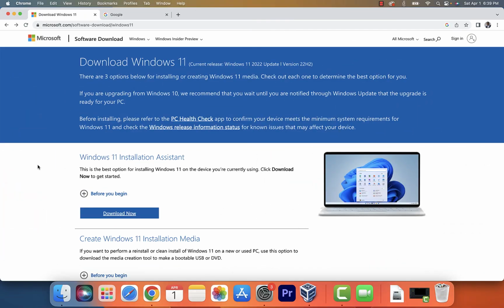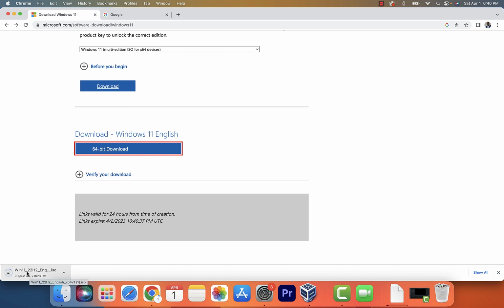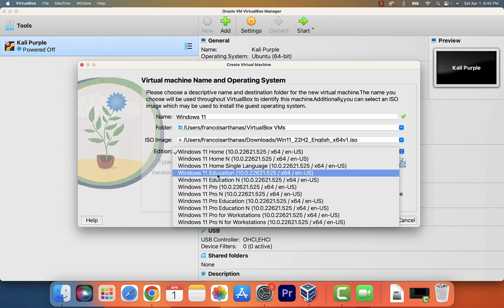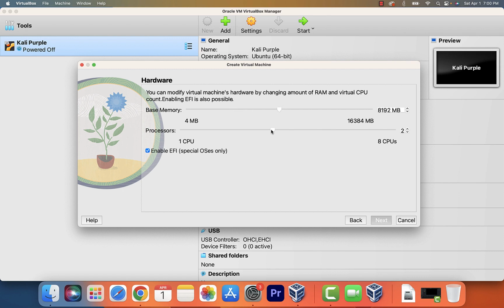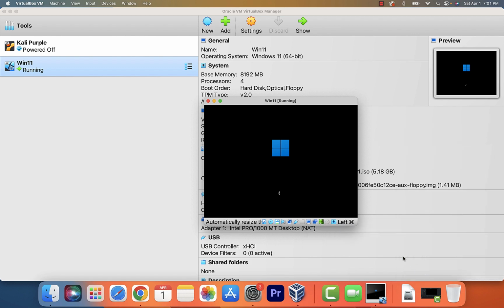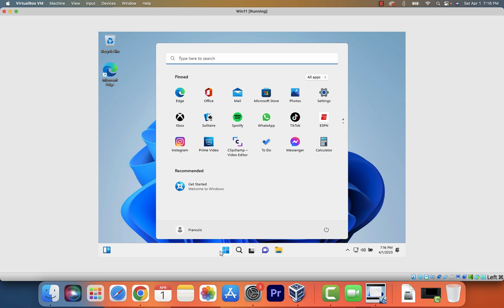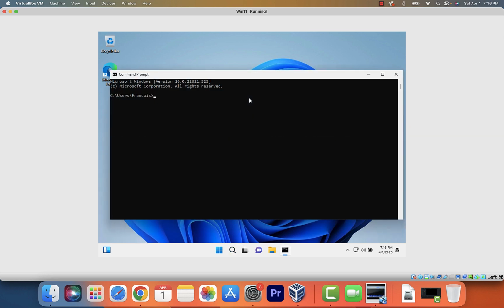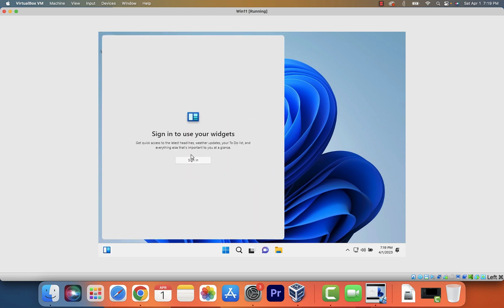How to Install Windows 11 in VirtualBox // in 2023 //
Install Windows 11 in VirtualBox for your home lab, step by step.
🧪 The full Hands-On Labs for Cyber Pros series is free in our community

→ The Agent Review Board, one real AI agent reviewed every week

GO DEEPER
→ 6-week live cohort, Agentic AI Governance for GRC & Cybersecurity (24 CPE)

ABOUT ME
I'm François B. Arthanas, founder of CyberProsAI and a Ph.D. candidate in Cyber Defense (CISSP, CISA, AIGP, AAIA, CDPSE). I train GRC and cybersecurity professionals to govern AI agents: practical skills, effective controls, defensible evidence.